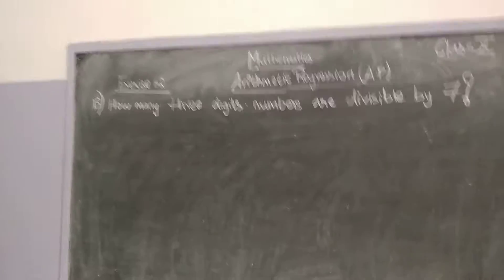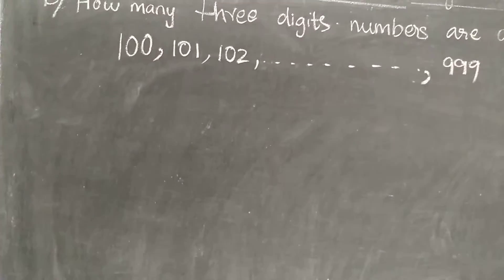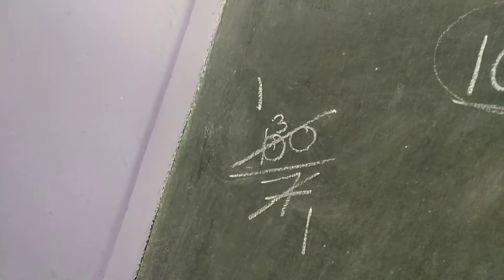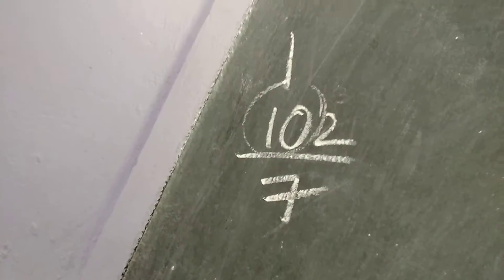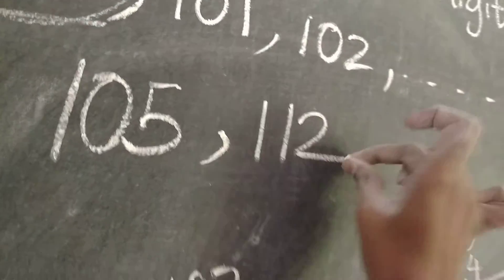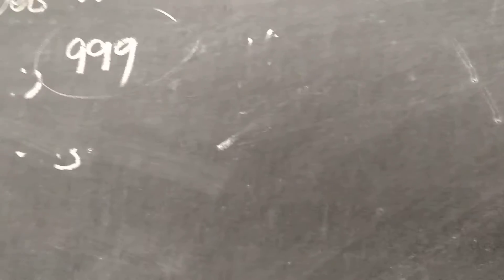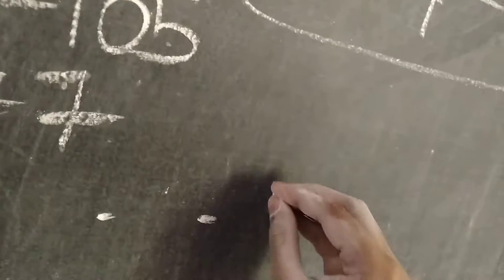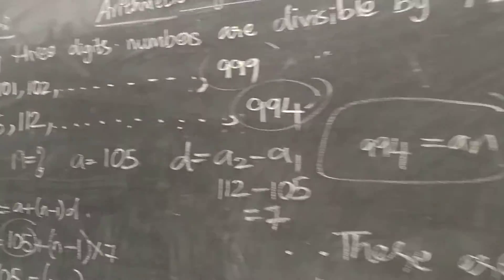AP|Ex 1.2 |Qn.o 13&14|Mathematics |Class-10